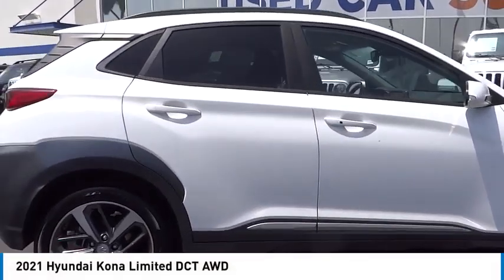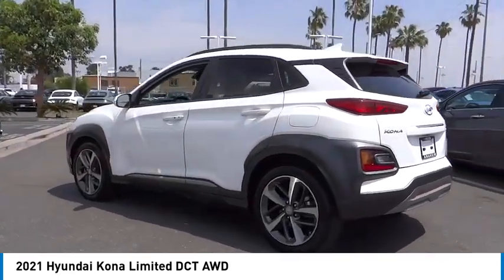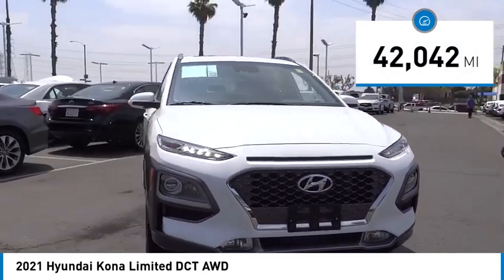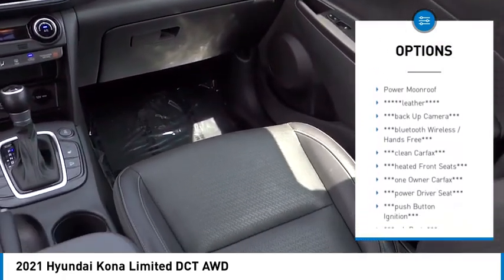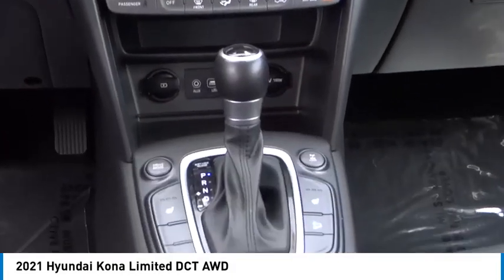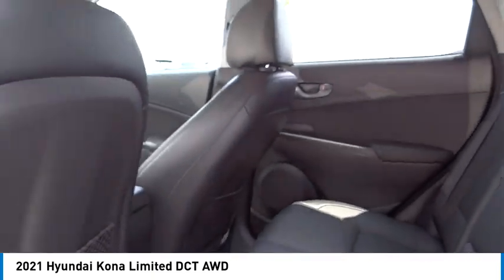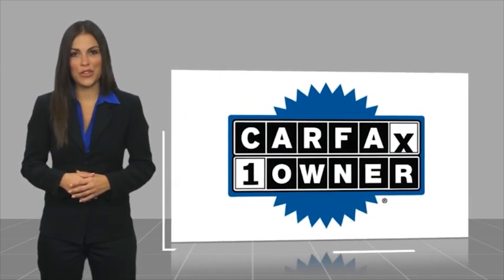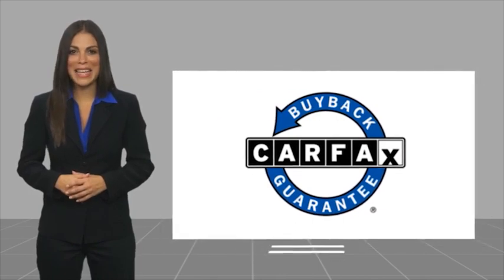2021 Hyundai Kona PA14997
2021 Hyundai Kona LIMITED DCT AWD

1271 S. Auto Center Dr.

2021 Hyundai Kona Lunar White 7-Speed Automatic I4 ***BLUETOOTH WIRELESS / HANDS FREE***, ***USB PORTS***, ***BACK UP CAMERA***, ***POWER DRIVER SEAT***, ***PUSH BUTTON IGNITION***, ***HEATED FRONT SEATS***, ***CLEAN CARFAX***, ***ONE OWNER CARFAX***, LEATHER , Apple Car Play & Android Auto. 26/29 City/Highway MPG CARFAX One-Owner. Clean CARFAX. Financing available on approved credit. Trade-ins accepted. Subject to prior sale. All Pricing and Advertised Prices for any/all vehicles offered for sale does not include dealer installed accessories which can be purchased for an additional cost. No sales to Dealers, Brokers or Exporters. For out of state purchase, customers must be present to purchase. If shipping is required, dealership must facilitate; no exceptions. Prices are plus government fees and taxes, any finance charges, $85 documentary fee, $29 electronic registration fee, any emission testing charge and $1.75 per new tire state tire fee. We make every effort to provide accurate information, but please verify before purchasing. Images, prices, and options shown, including vehicle color, trim, options, pricing and other specifications are subject to availability, incentive offerings, current pricing and credit worthiness. Images are for illustrative purposes only.